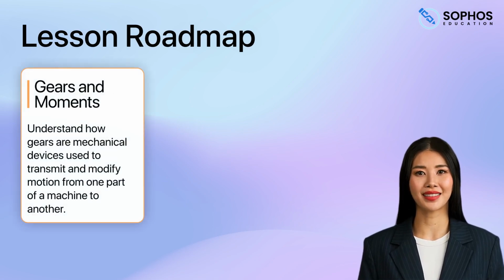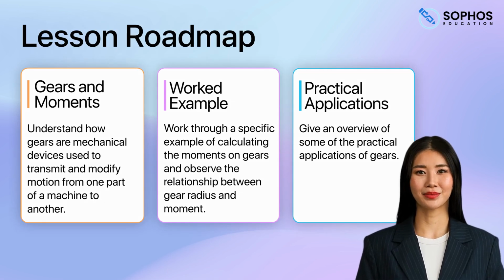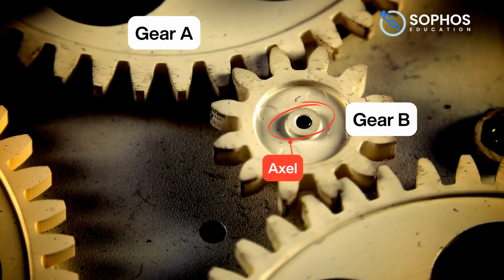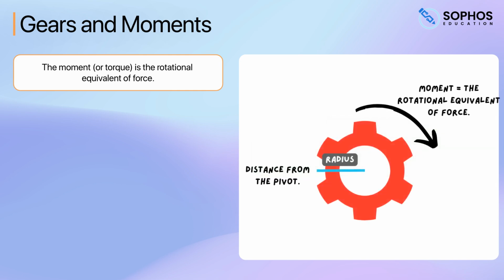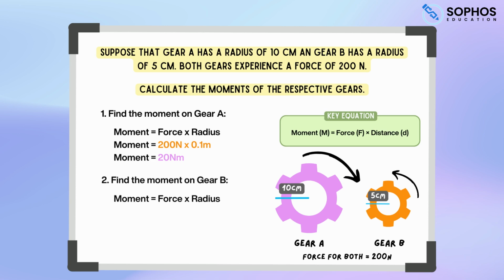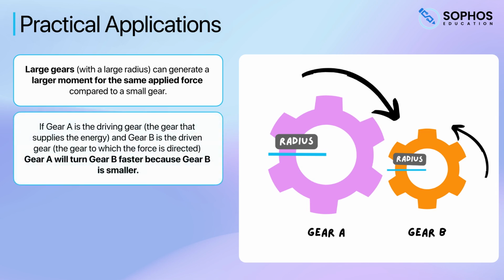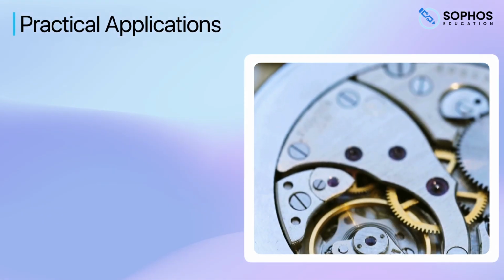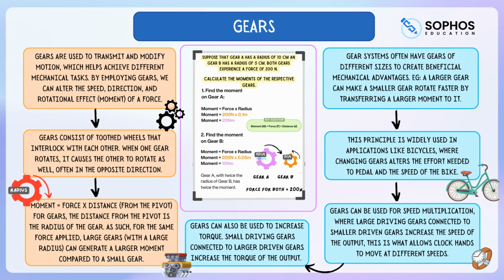Gears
Welcome to our lesson on Gears! In this video, you will discover the fundamental role gears play in machines, how they transmit and modify motion, and their practical applications.

📚 In this lesson, you will learn:

- How gears work as mechanical devices that transmit and modify motion from one machine part to another.
- How to calculate moments on gears and understand the relationship between gear radius and moment.
- Practical applications of gears in various machines, from clocks to industrial machinery.

✨ Key concepts covered:

- Understanding gears: Learn how interlocking toothed wheels in gear systems enable different mechanical tasks by altering speed, direction, and rotational effects, also known as moments.
- Calculating moments: Dive into examples that illustrate the calculation of moments using the equation moment = force x distance (gears' radius), and observe the impact of gear size on moment production.
- Mechanical advantage: Discover how different gear sizes provide mechanical advantages by generating varying moments and speeds, crucial for tasks like cycling and machine operation.

🤔 Common Questions Answered:

- How do gears transmit and modify motion?
- What is the principle of moments as it relates to gears?
- How does gear size affect the moment produced?
- What are the practical applications of gear systems?
- How do changes in gear sizes impact speed and torque?
- How can gears be used to optimize mechanical systems for different requirements?

Join us in this lesson to not only grasp the mechanics of gears but also to enhance your understanding of their applications in real-world scenarios and exam-based problems. Learn how to effectively design and optimise mechanical systems by manipulating gear sizes and understanding their interactions.